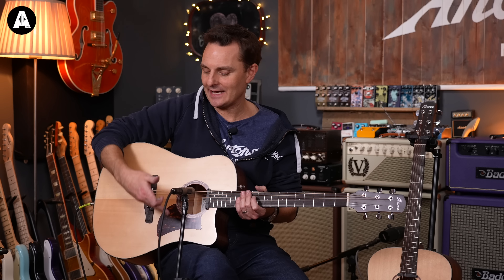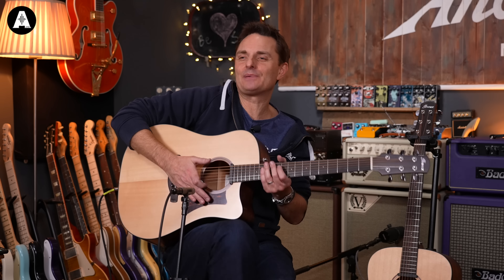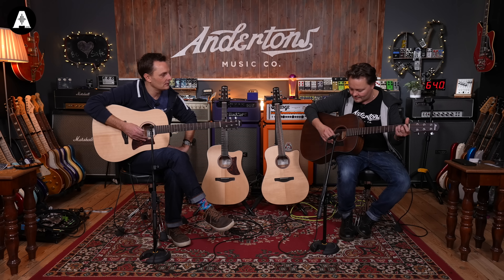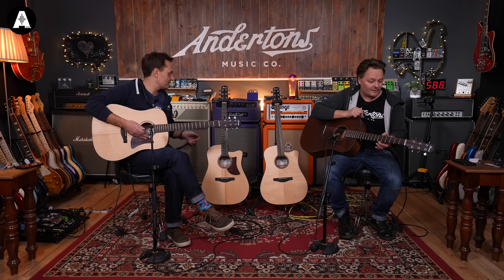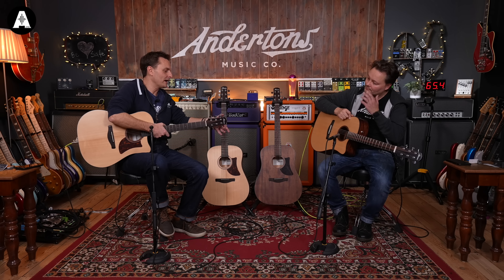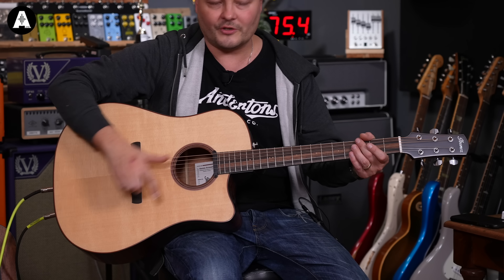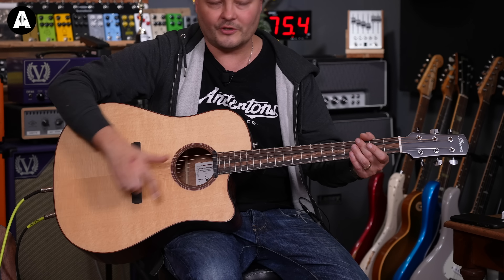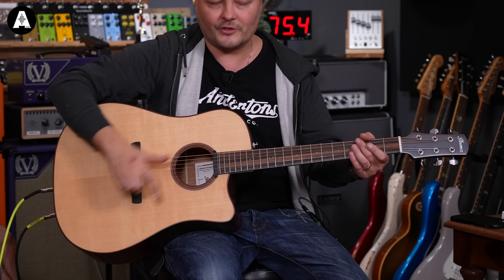Ibanez 2021 AAD Advanced Acoustics - 5% Bigger...BUT Do They Sound Better?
👆 The Ibanez AAD Advanced Acoustic range is bigger and better than ever before - quite literally. 5% bigger than the standard dreadnought, the Ibanez AAD Acoustics delivers an absolute powerhouse of a sound. Meaning more projection, more low-end belly & a unique tonality you won't find outside the Ibanez range.

↪️ Episode Guide ↩️
» 0:00 Acoustic Jam Between The Captain & Danish Pete
» 1:17 First Look at the New Ibanez Advanced Acoustics
» 5:40 Ibanez AAD100 Vs AAD140
» 7:00 Ibanez AAD140 Demo & Specs
» 9:47 Ibanez AAD170CE Demo
» 13:20 Ibanez AAD300CE Demo